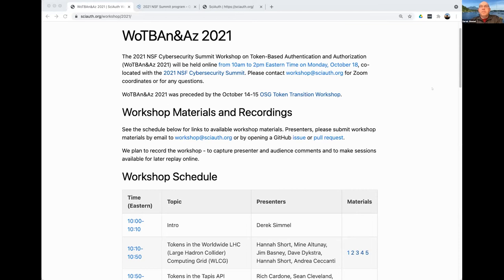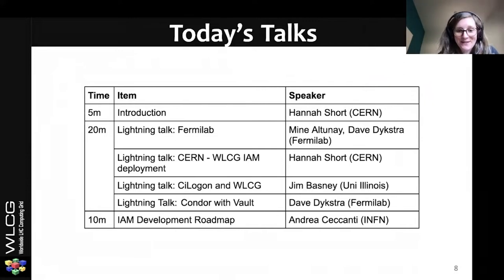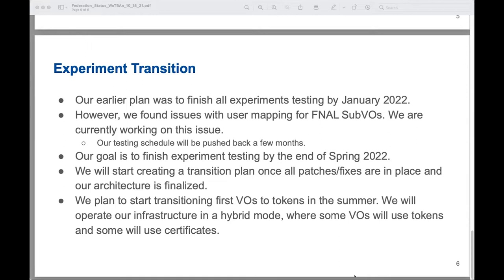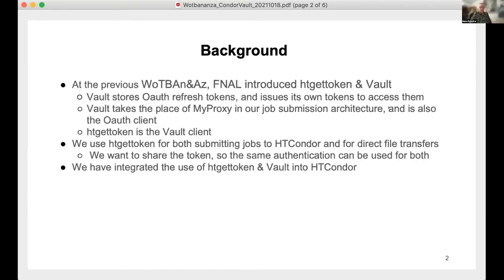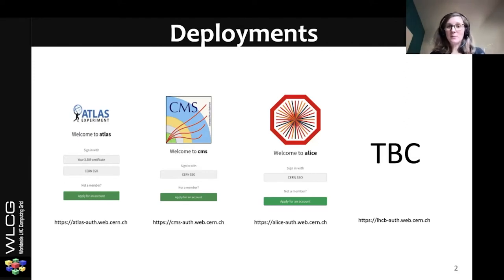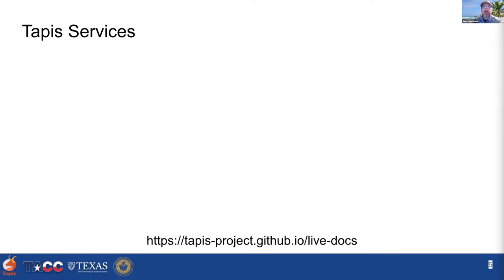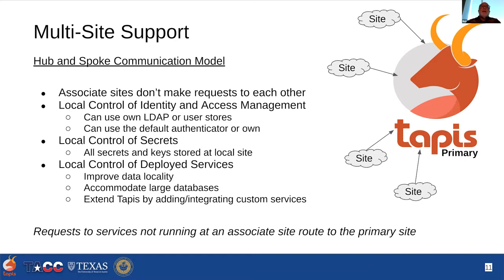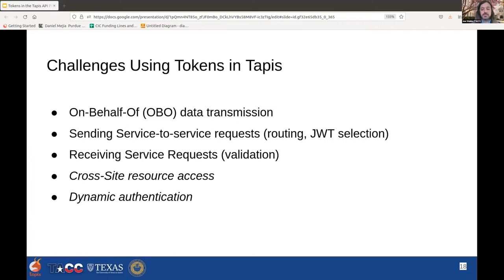NSF 2021 Cybersecurity Summit: Token-Based Authentication and Authorization Workshop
The 2021 NSF CyberSecurity Summit Workshop on Token-Based Authentication and Authorization (WoTBAn&Az 2021) gathers R&E CI developers, operators, and service providers to discuss implementations of token-based authentication and authorization infrastructures, to understand the challenges faced in migrating to JWT-based AAI, and to identify opportunities and requirements to build common best practices, standards, and trust for token-based authentication and authorization. This is the second workshop in the series. WoTBAn&Az 2021 builds on the findings, community interest and momentum created by WoTBAn&Az 2020 to focus on three primary needs: (1) use cases to drive development of interoperable solutions, (2) best practices for token handling by issuers, developers, service operators and users, and (3) security requirements and responsibilities for trust and operations through token lifecycles. for more details.